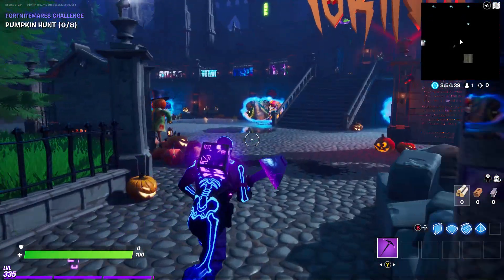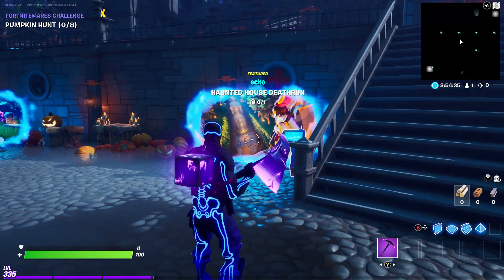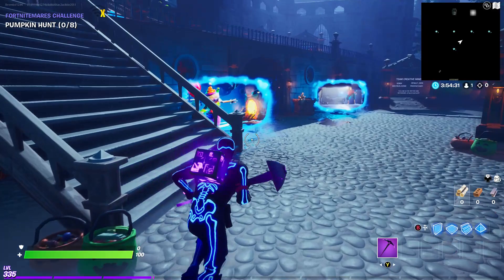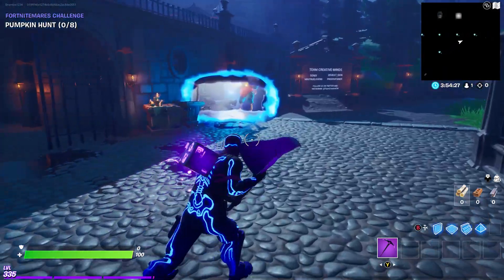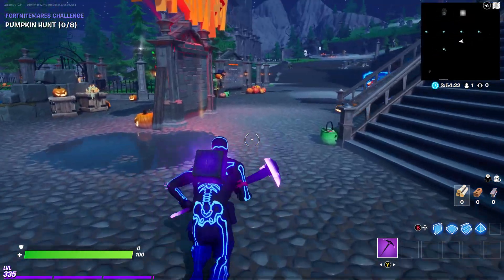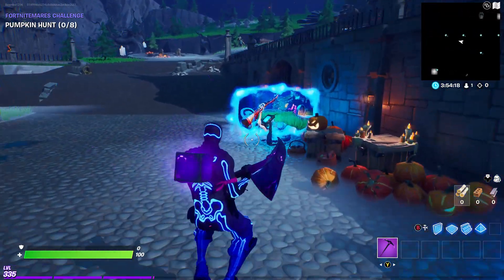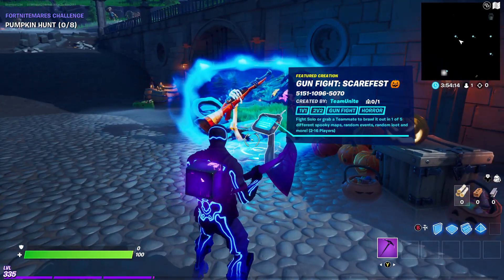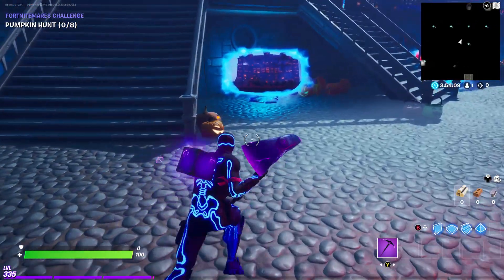HOW TO GET THE Wrath's Wrath Wrap WITH 20 DIGIT CODE FORTNITE CHAPTER 2 SEASON 4 !!! FULL CODE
AU9NJ BLVHV TCLJS 54YTB

All 20 DIGITS OF THE CODE ! ENTER ALL 20 DIGIT CODE AT FORTNITE.COM/REDEEM FOR THE FREE WEAPON WRAP TO SHOW UP IN YOU LOCKER !

IN THIS VIDEO I WILL TELL YOU HOW YOU CAN GET THE

FREE WEAPON WRAP WRATH'S WRATH WRAP FORTNITE CHAPTER 2 SEASON 4
20 DIGIT CODE FOR WRATH'S WRATH WRAP FORNITE CHAPTER 2 SEASON 4